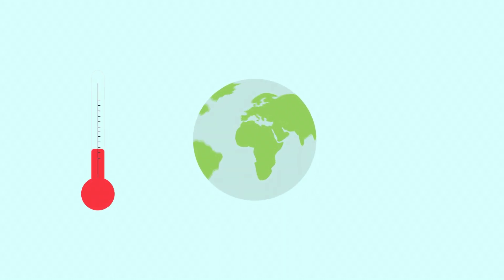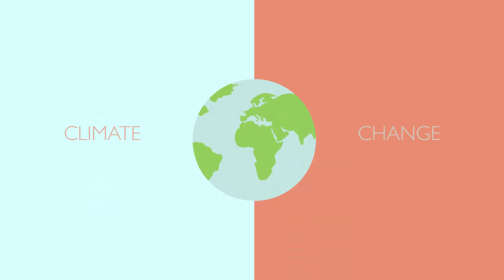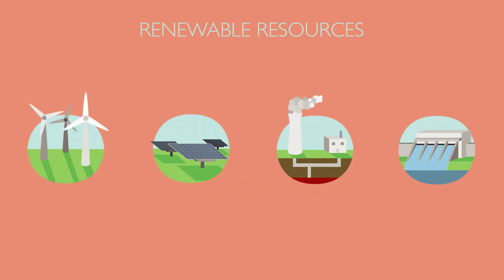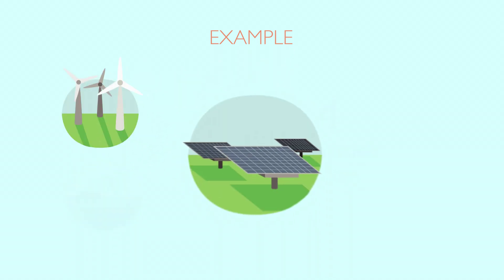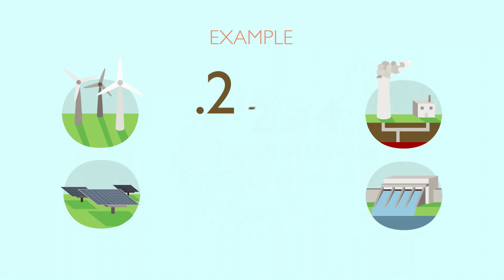Renewable Energy: Short PSA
Motion Graphics Final